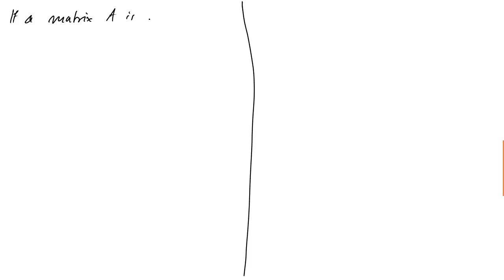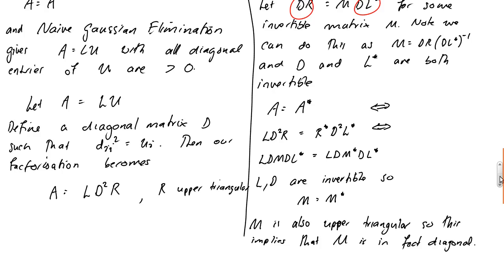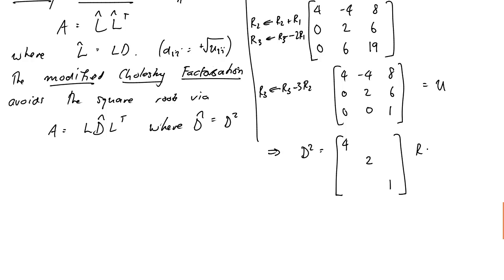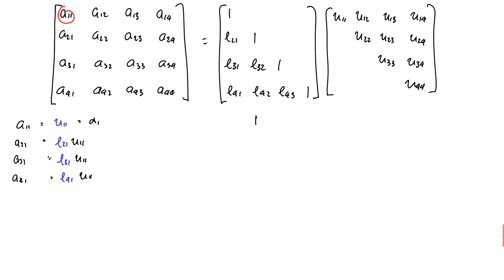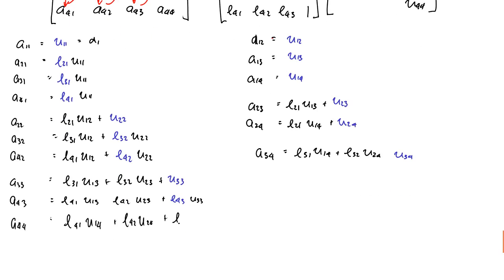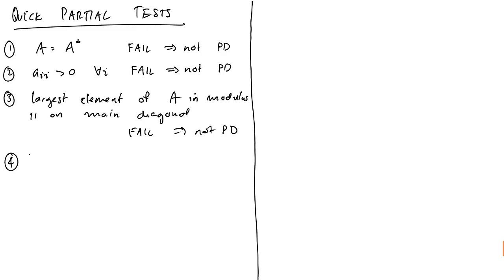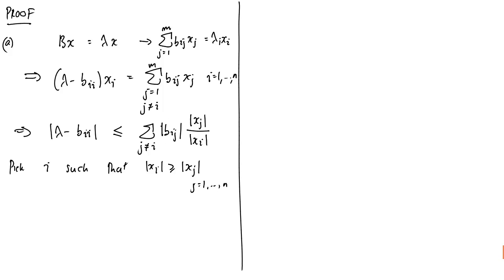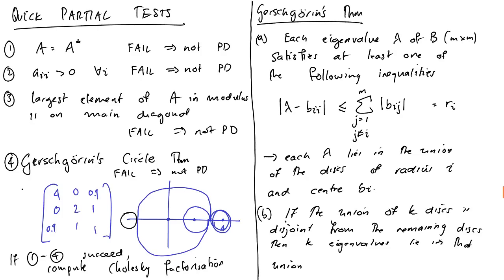Lecture 17: Cholesky Factorization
In Lecture 17 we look at the Cholesky factorisation and how we can use it to efficiently solve linear systems when the matrix A is positive definite, and how computing the factorisation is in itself t